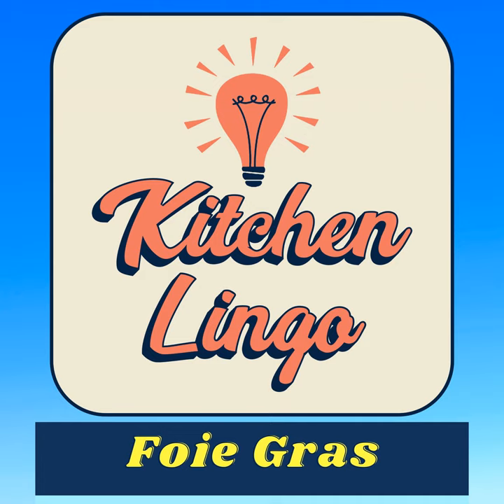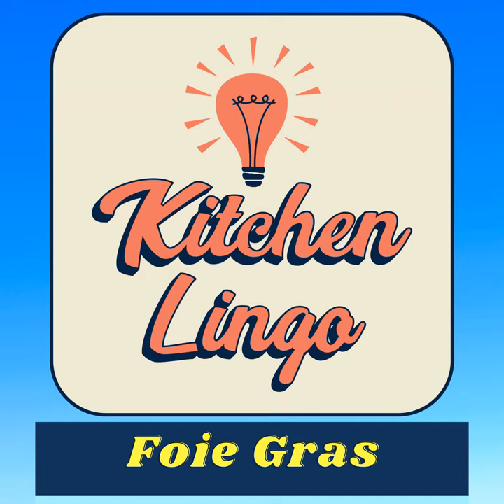FOIE GRAS - Kitchen Lingo Culinary Vocab Learning Challenge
Do you know what today's word Foie Gras means in the culinary world? The Food Media Network presents Kitchen Lingo, the 5-second culinary vocab learning challenge! You will have 5-seconds after the word is revealed in the episode before the answer is provided (though if you need more time, just hit the pause button!)